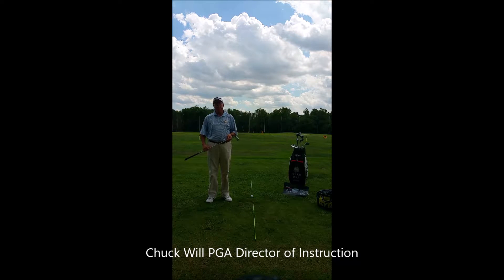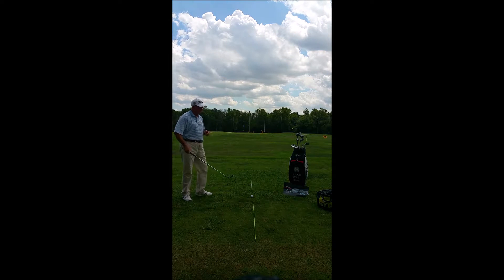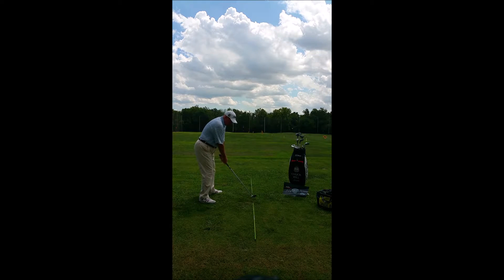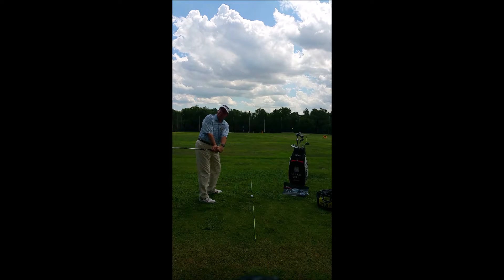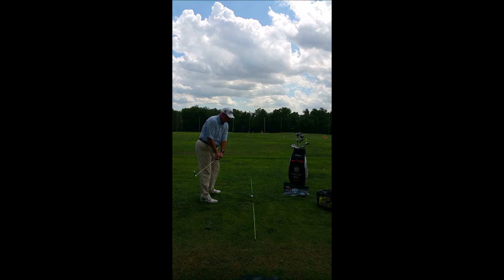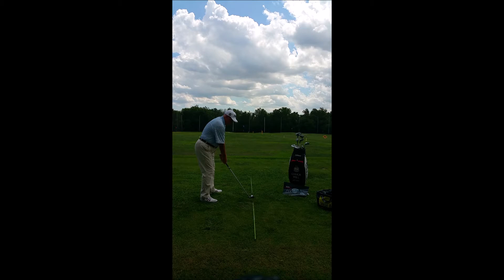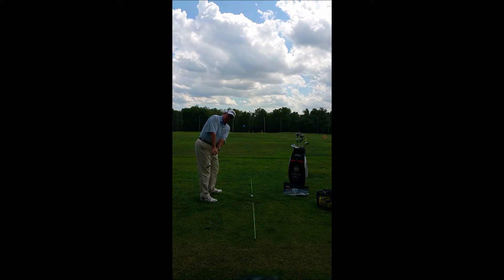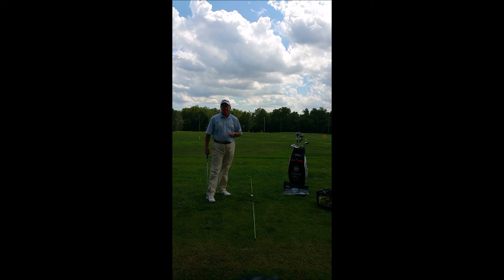CWGA The Correct Takeaway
Learn to proper technique for a consistent takeaway.  Common mistakes and corrections.